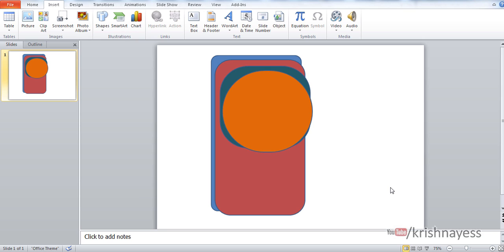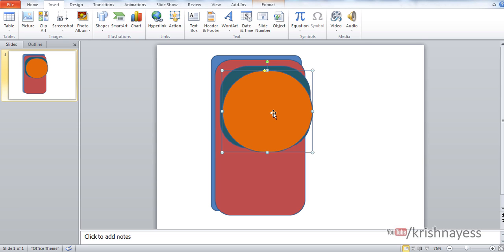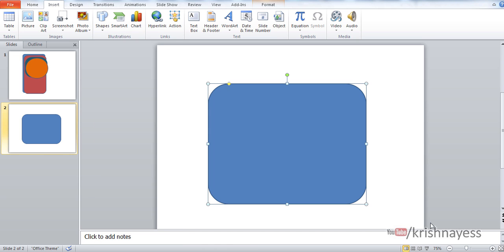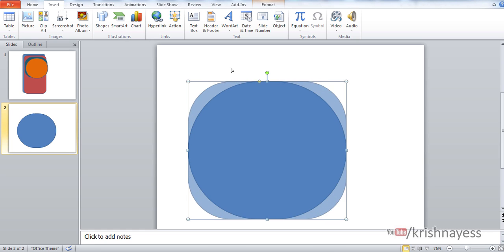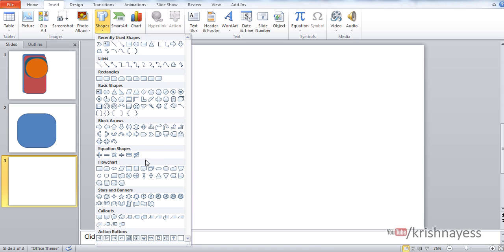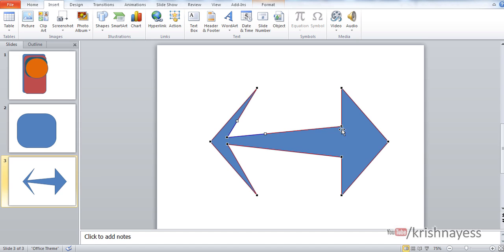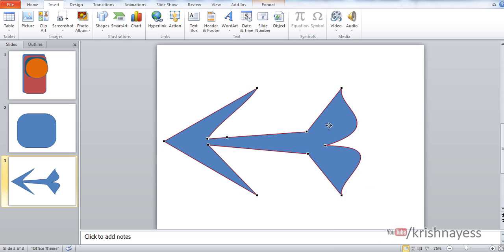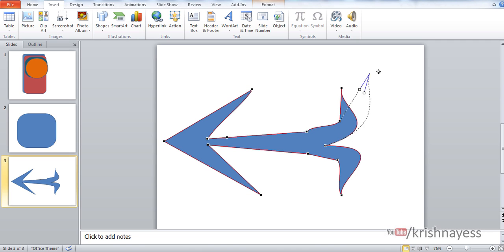How to create rounded rectables in Power Point by editing the end points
A simple way to create a rounded rectangle in MS PowerPoint.
By editing the points along the sides/edges you can create the desired curve.